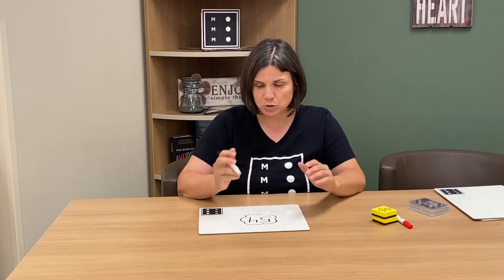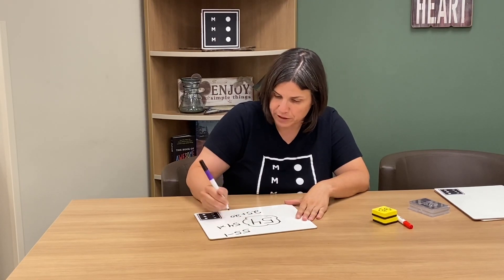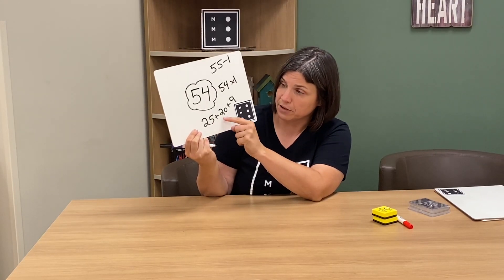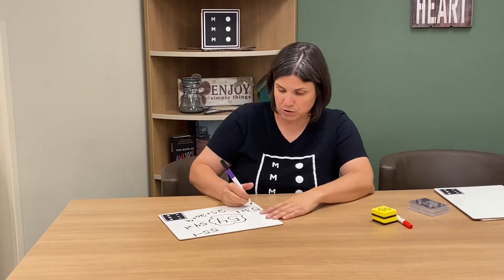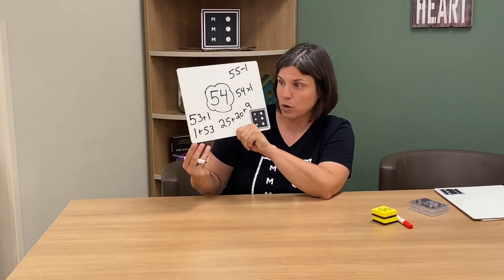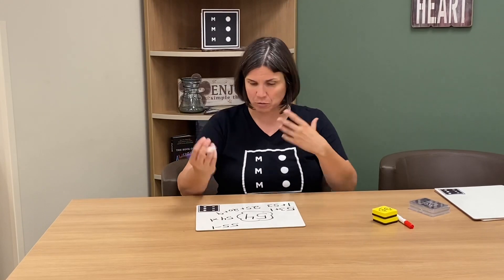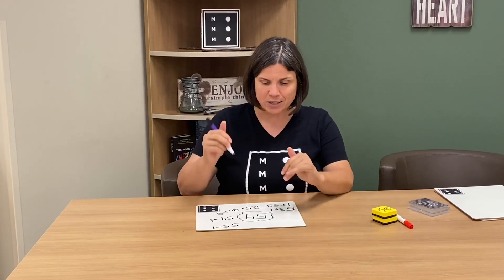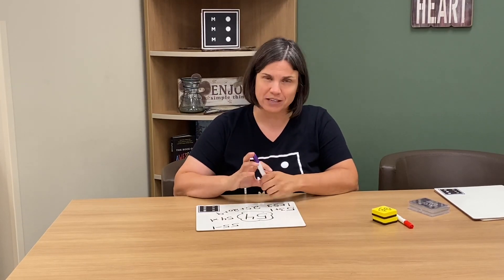Target Number Tuesday